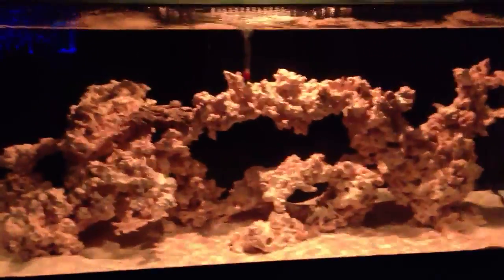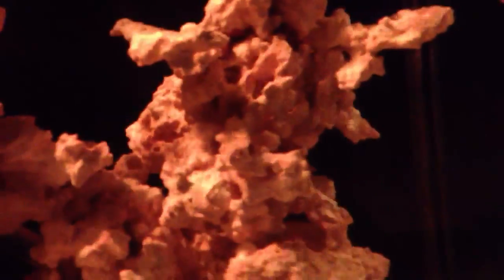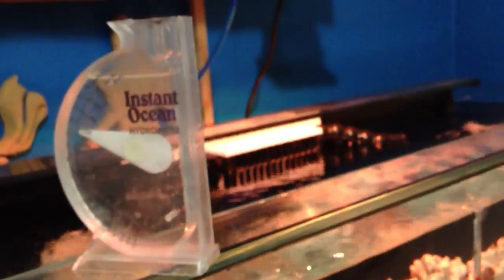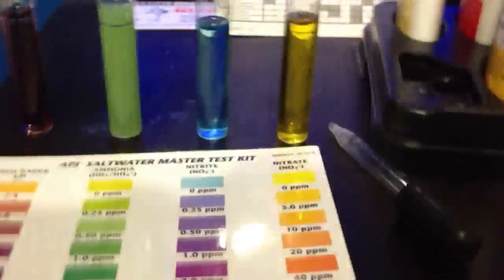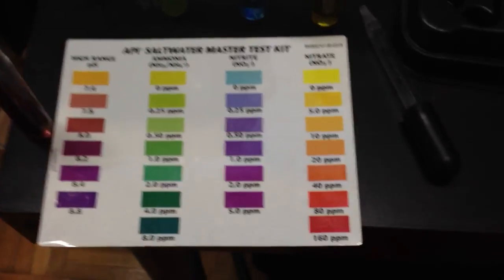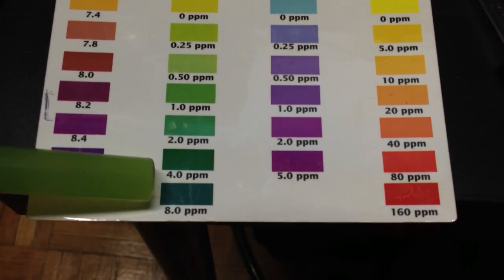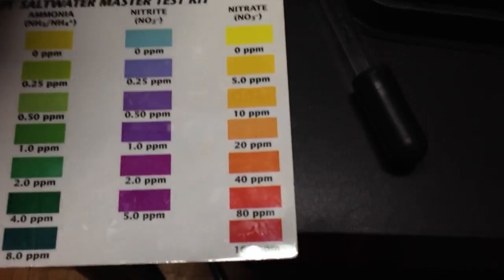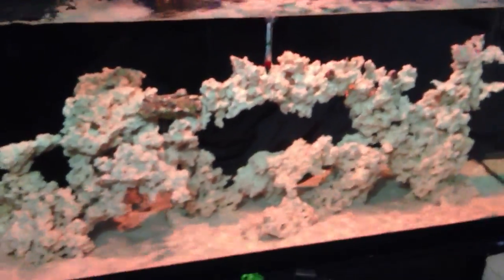Reef Tank Cycle (Ammonia) DAY 12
The first stage of a reef tank cycle is Ammonia, Using shrimp to cycle. after 12 days of adding the shrimp, my Ammonia finally started to rise in my aquarium. Follow along for the next update on Nitrite and Nitrate levels.